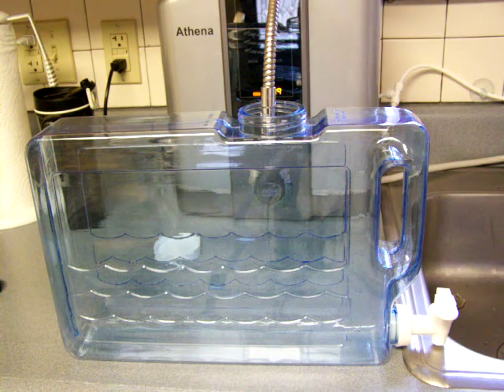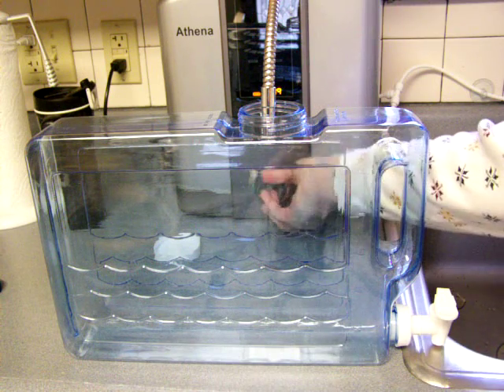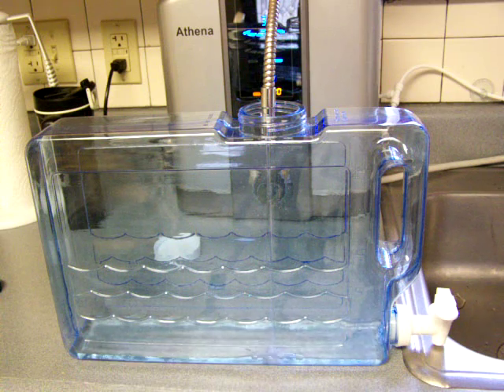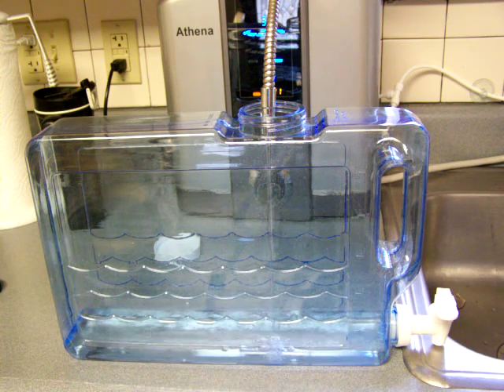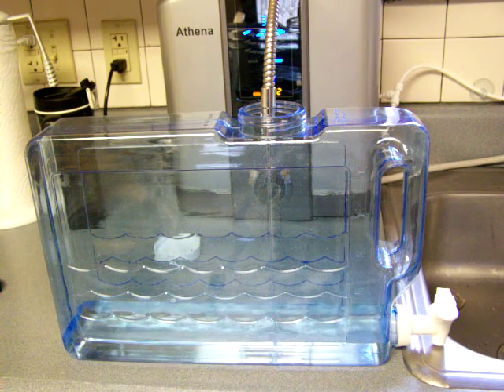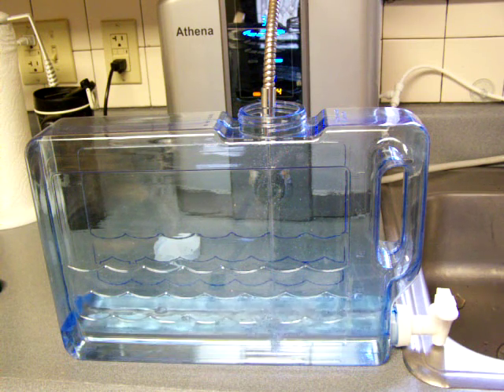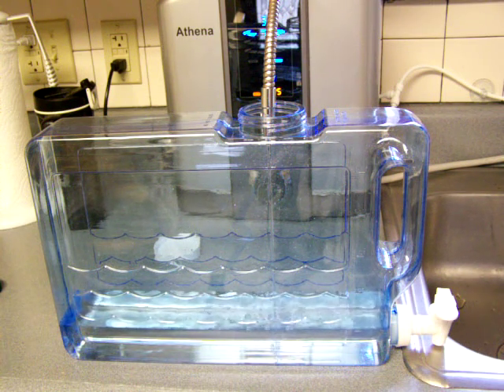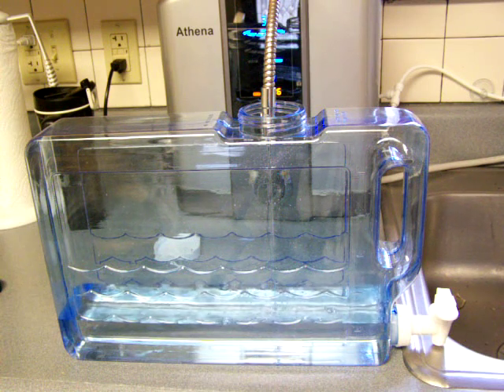Using an RO With Your Water Ionizer 3 of 4